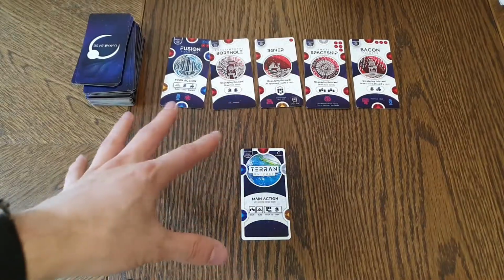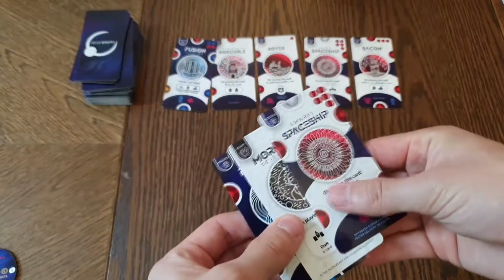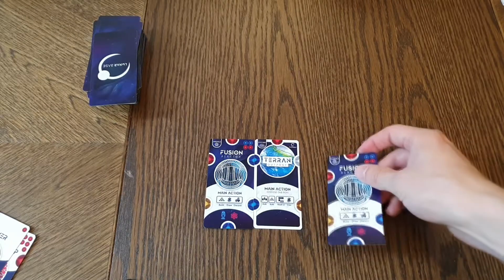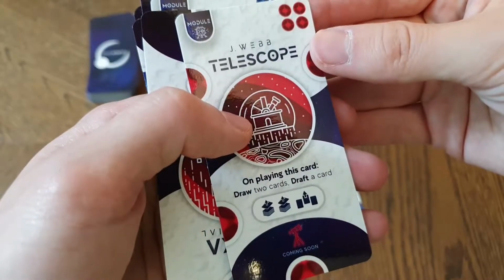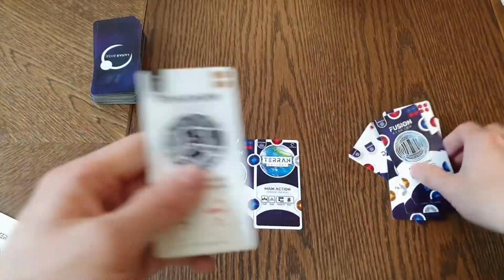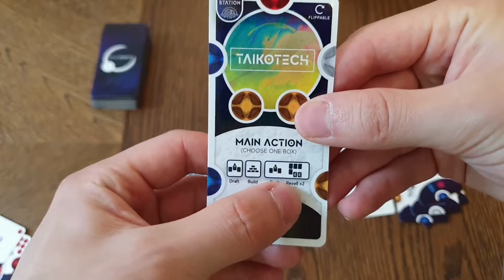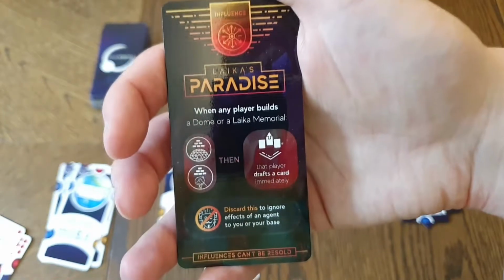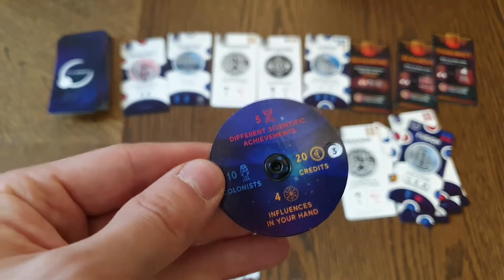Lunar Base Preview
Sorry for the mic problem. Will fix it in the future videos!

00:11 Intro
00:40 Overview of the game
09:48 Final thoughts

Designer: Joosep Simm, Kaido Koort, Silver Türk
Plepic Games